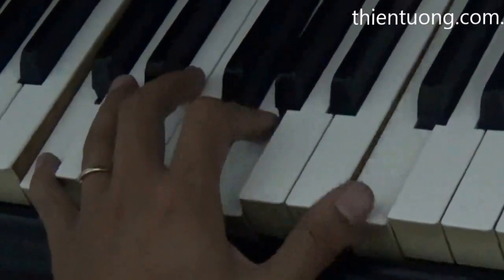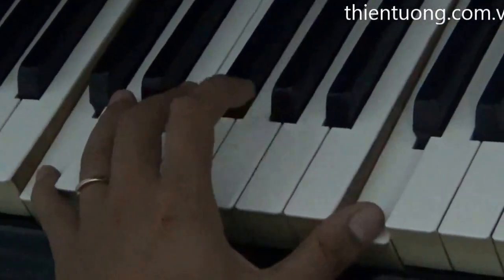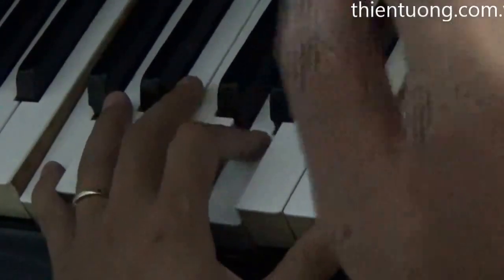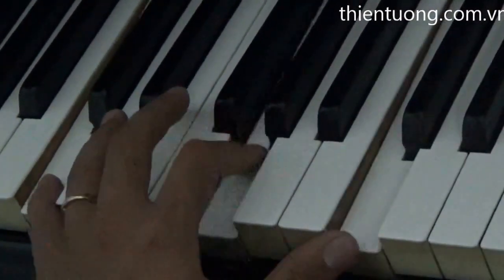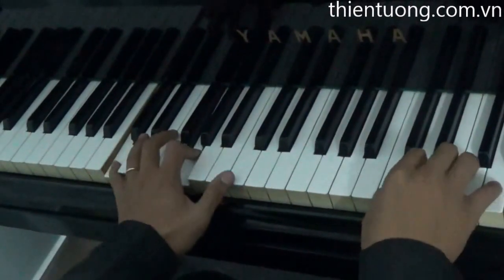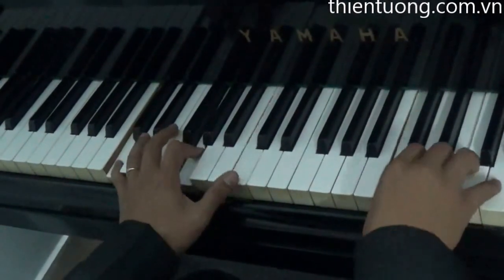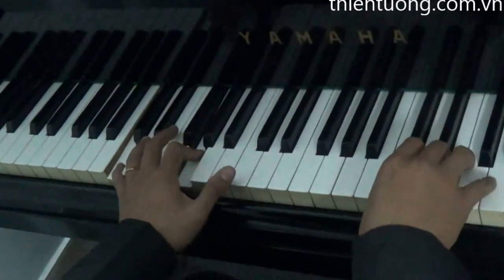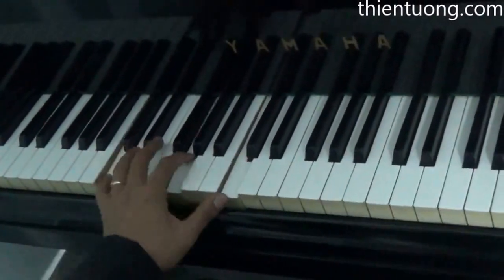Piano dem hat | Ballade | phần 02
Piano accompaniment